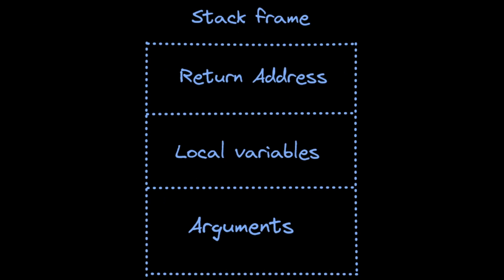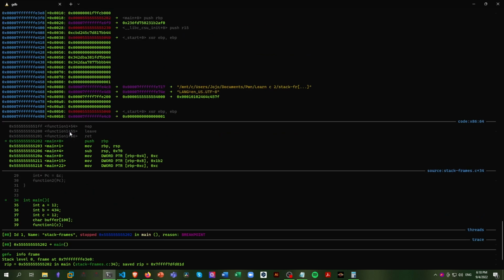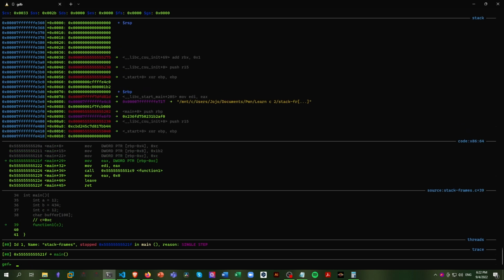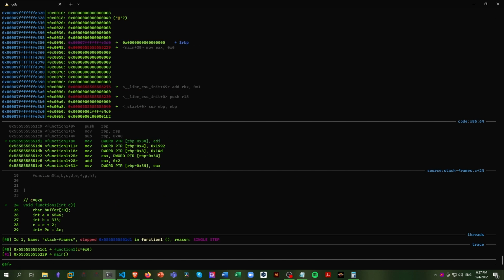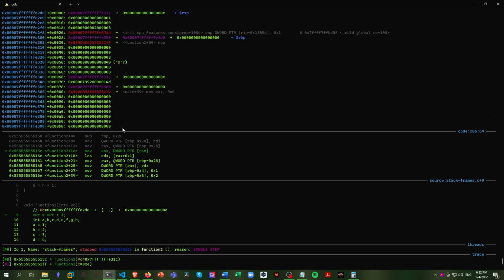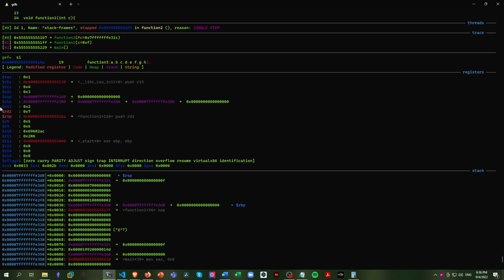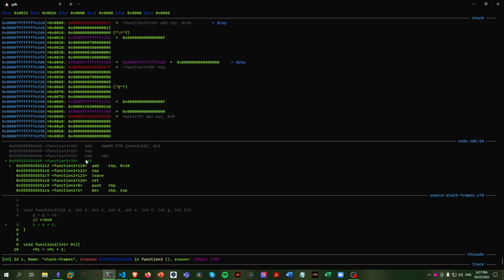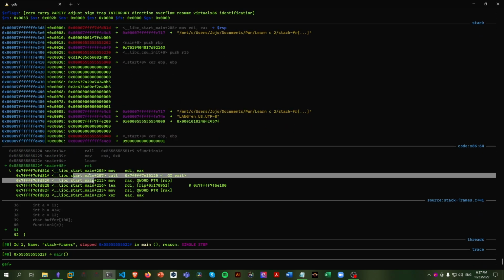The Basics of Stack Frames: A Visual Guide for Programmers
In this video, you will learn how the stack works in depth. We will talk about:
- Stack Frames
- Calling conventions
- Function prologue and epilogue
- Function parameters
- Leaf function
- Red zone

I'm really sorry about my pronunciation during this video, I'm not a native English speaker as you may have noticed, so you may not understand what I'm saying in this video, or you may notice some grammatical mistakes, etc. Subtitles are available to better understand the video. I apologize in advance.

To understand correctly the video, you need to have some basic assembly skills, so here are some ressources for it:

0:00 Recap about the stack data structure
0:49 Introduction to stack frames
1:10 Calling conventions about arguments
2:03 C program for stack frames
3:19 Main debugging
5:44 Function Prologue
7:56 Local variables and arguments allocation
10:02 Function1 Parameter set up
11:13 Function1 debugging
17:34 Function2 debugging
24:32 Leaf function and Red zone
26:57 Function3 debugging
27:28 Function Epilogue